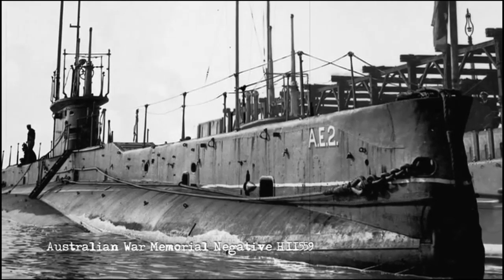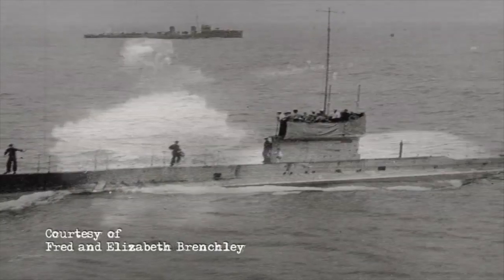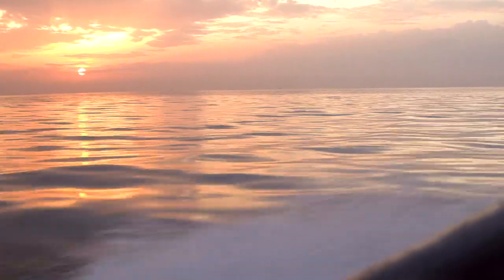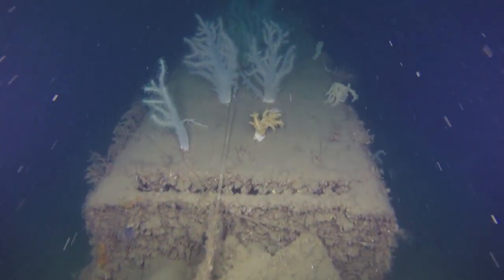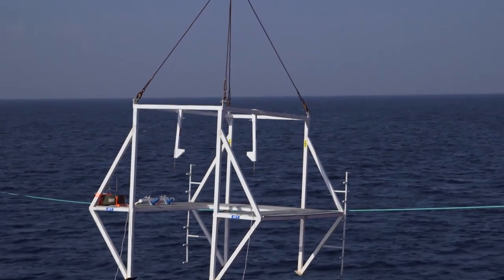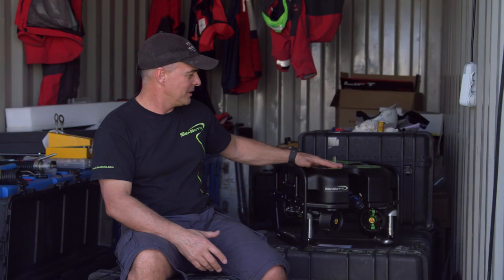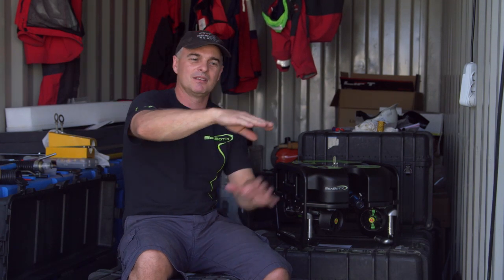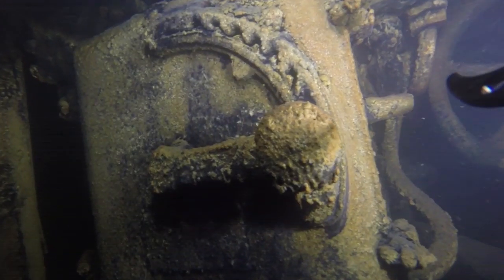AE2 Video Release 1 July 2014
A six minute summary of the AE2 archaeological expedition with the first high quality vision of the interior of the submarine since the AE2 was scuttled in April 1915.

There are two audio tracks so an editor can have clean audio. The right track with sync audio of interviews etc and the left with a narration track and music. The interviews in order of appearance for supers are Peter Briggs - Chair of AE2 Commemoration Foundation, Dr Roger Neill- Defence Science and Technology Organisation (DSTO), Dave Whillas - Seabotix, Tim Smith - Heritage Victoria.